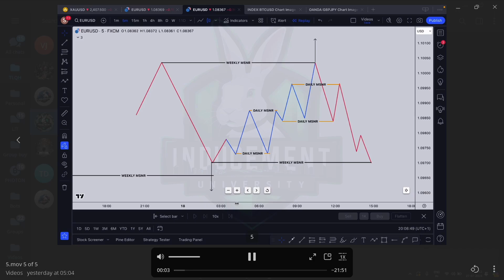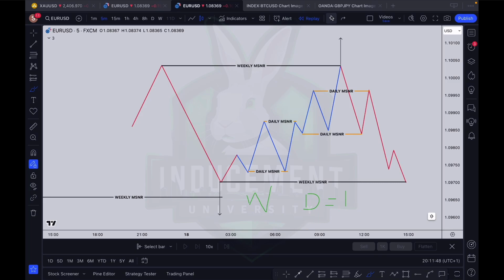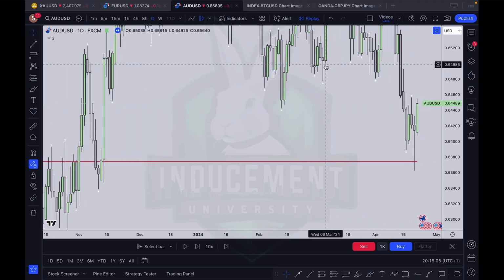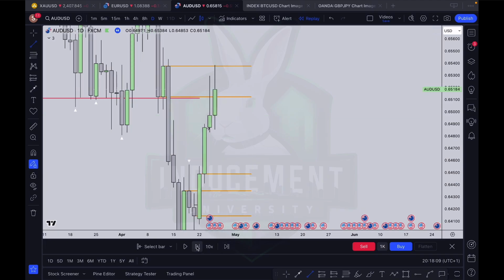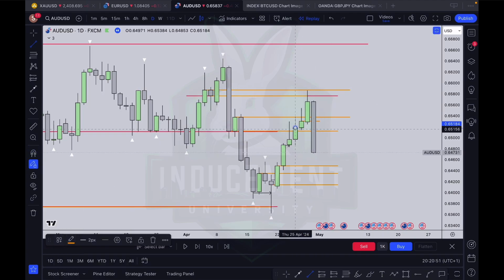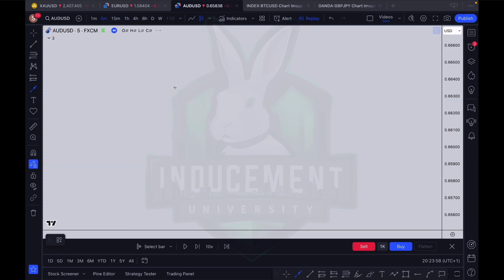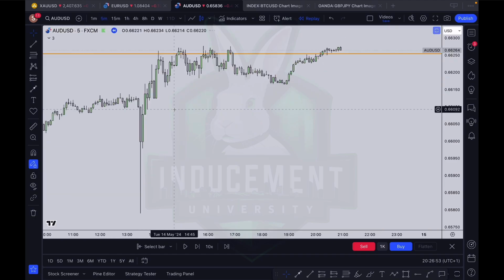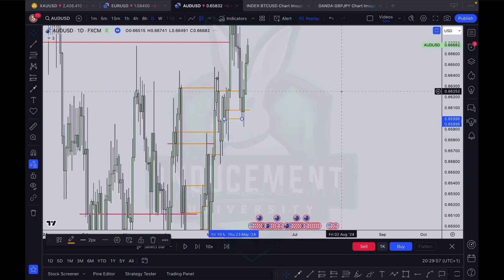The liquidity hub MSNR x SMC course part 12